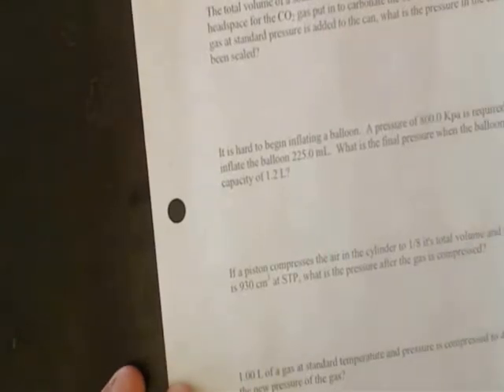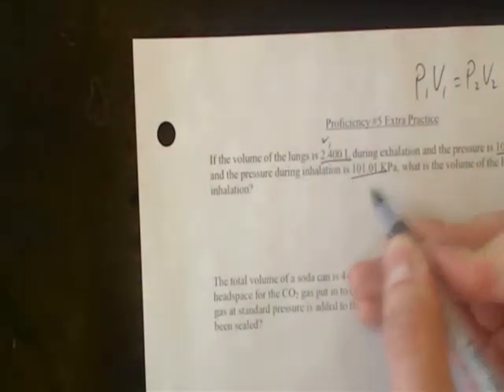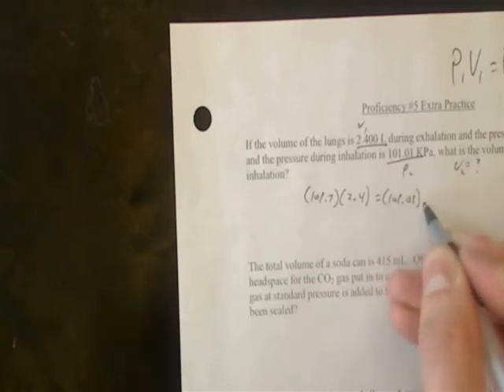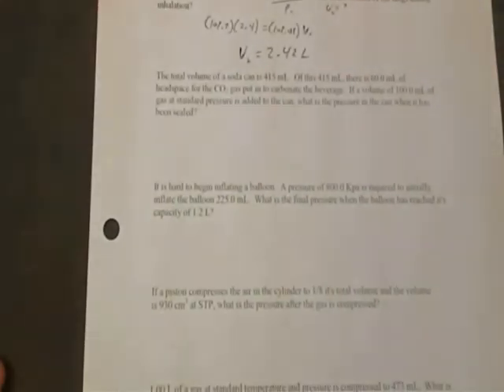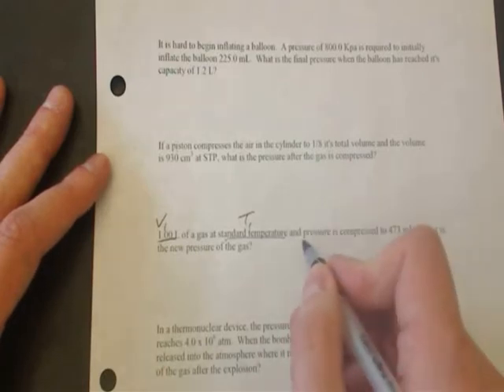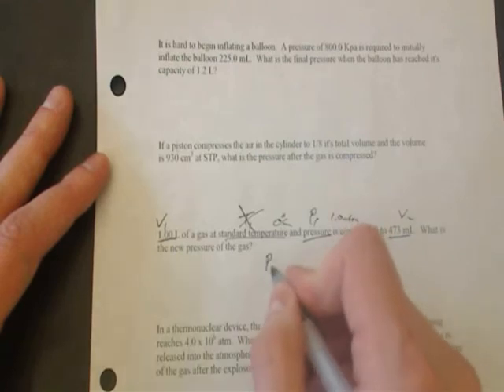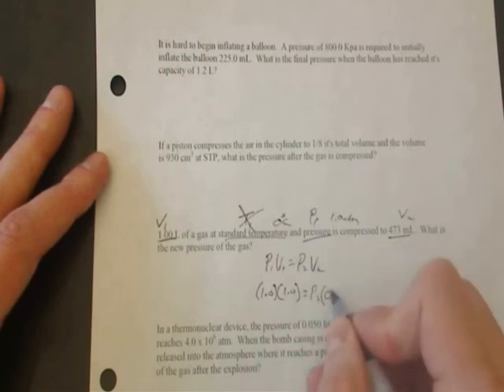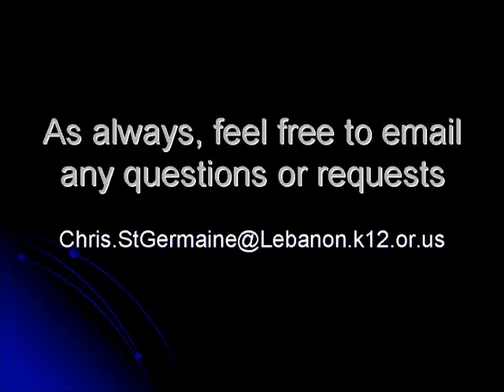Boyle's Law Extra Practice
Showing me doing the practice worksheet for Proficiency #5, Boyle's Law.